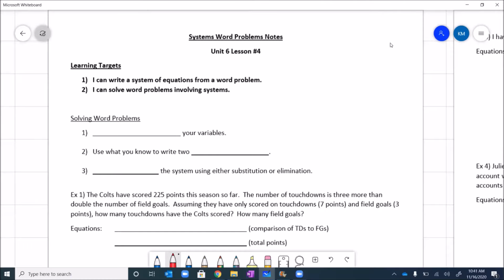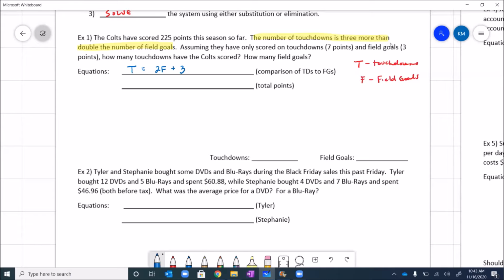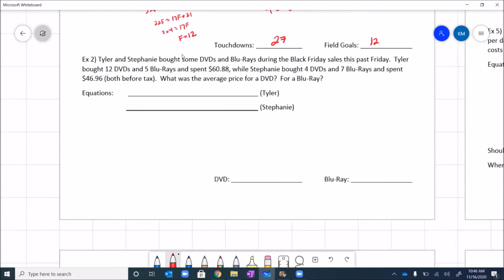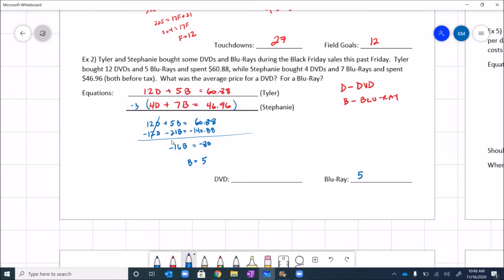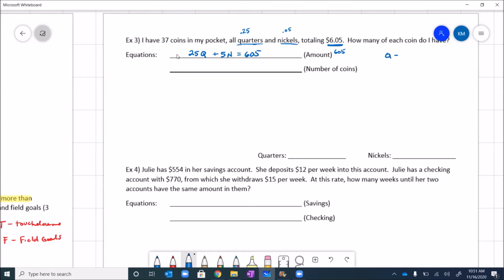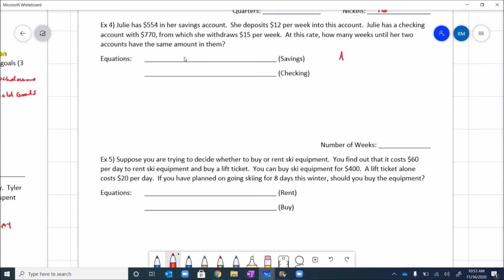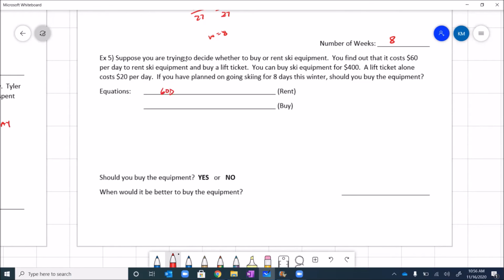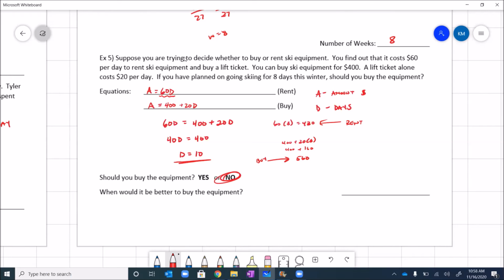Algebra 1 - Unit 5- #4 Systems Word Problems